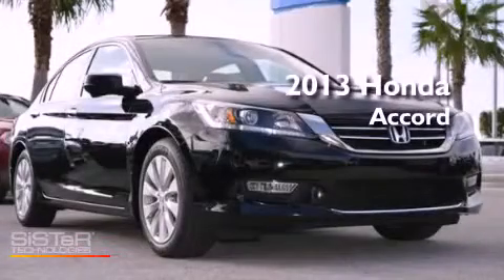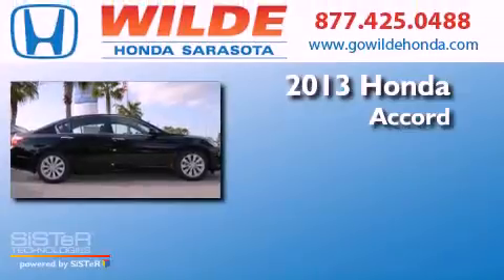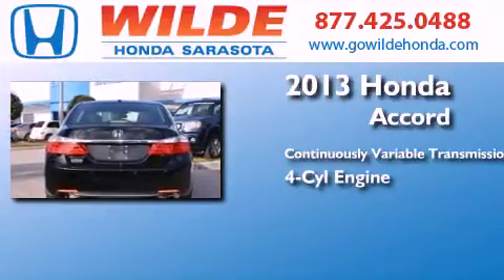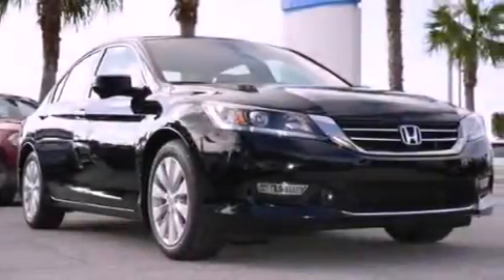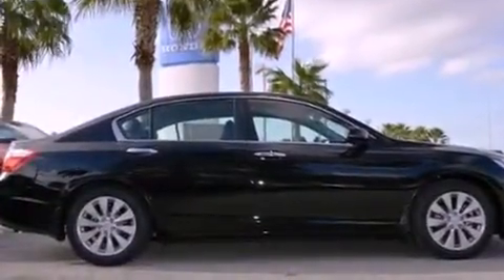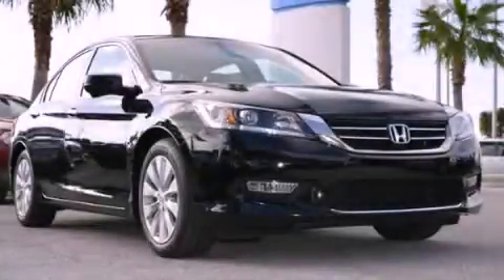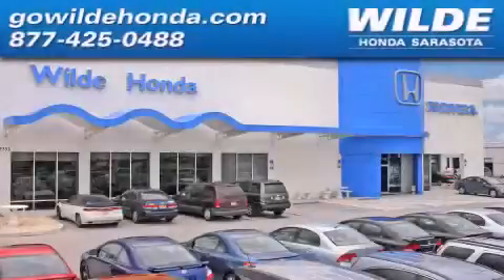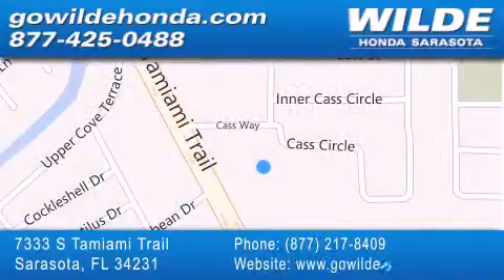2013 Honda Accord Port Charlotte FL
Year : 2013
 Make : Honda
 Model : Accord
 Engine : 4 Cylinder Engine
 Trans . : CVT TRANSMISSION
 Exterior : Black
 Miles : 16
 Interior : Black
 Stock : 131011

 7333 S. Tamiami Trail